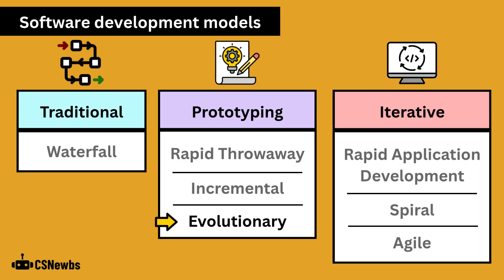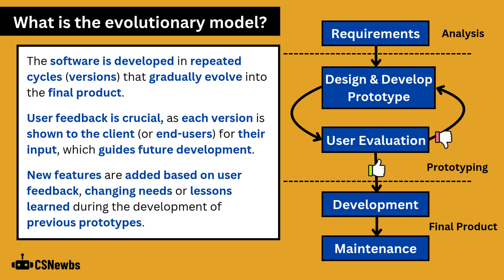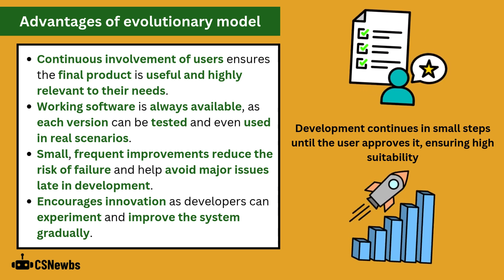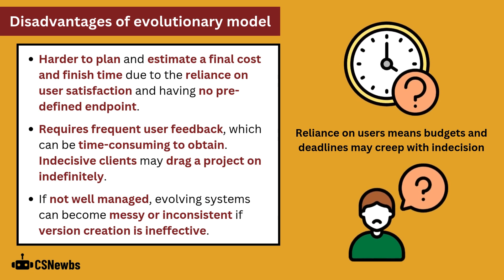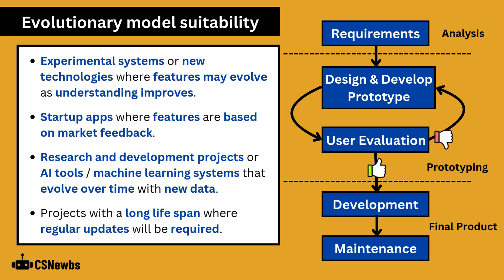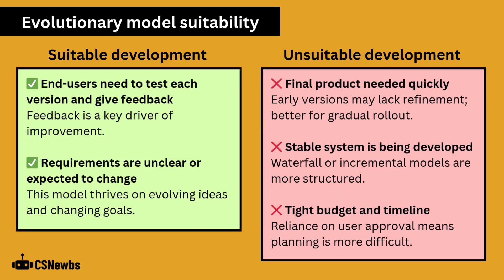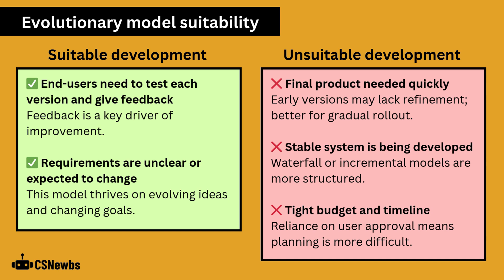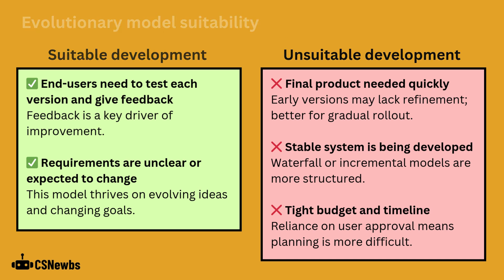Evolutionary Model | 2.1e | OCR AAQ | Application Development | F160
🧠 Content:
This video explains what the evolutionary model is, in terms of software development. It includes the advantages and disadvantages of the evolutionary model and its suitability for certain projects. A diagram of the model is also shown.

🎓 Course:
- Topic: 2.1 Software Development Models